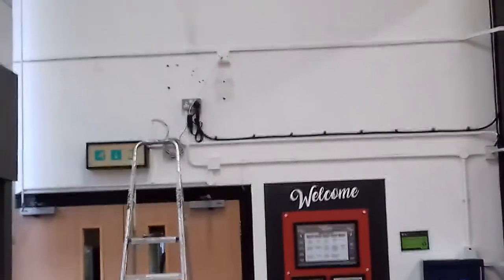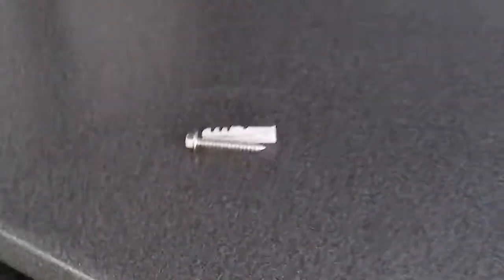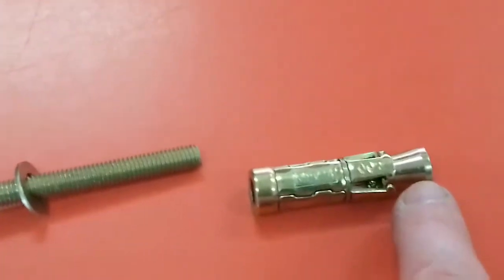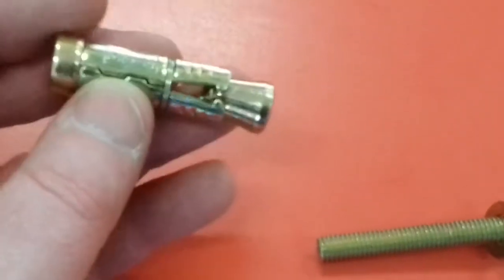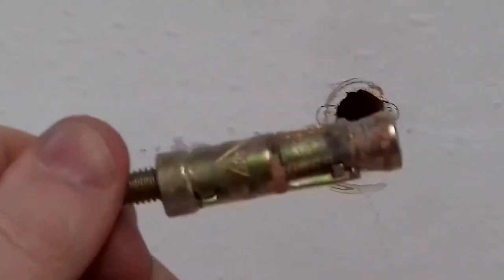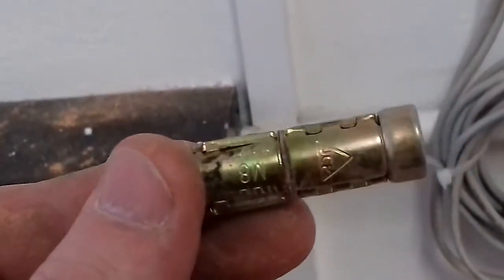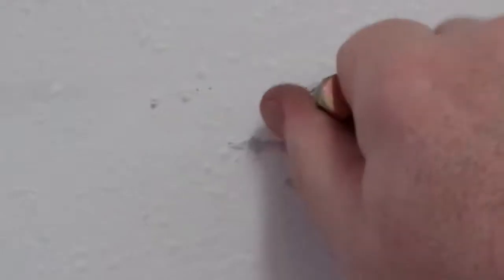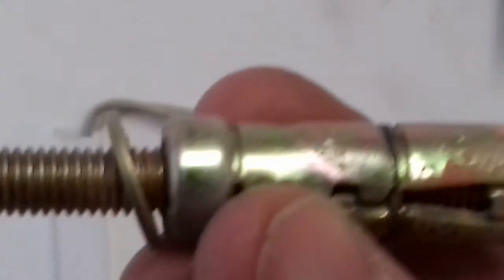anchor bolts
a couple of tips on anchor bolts